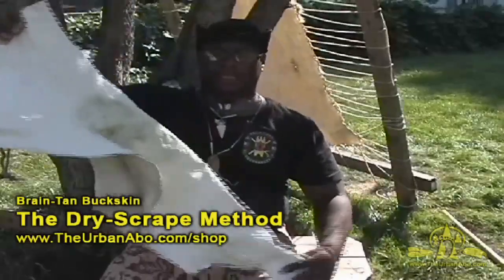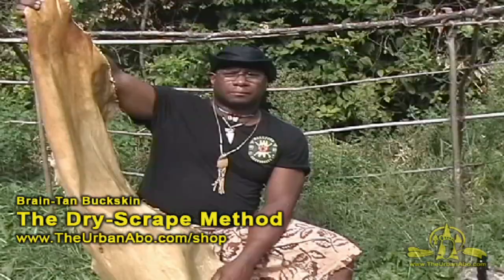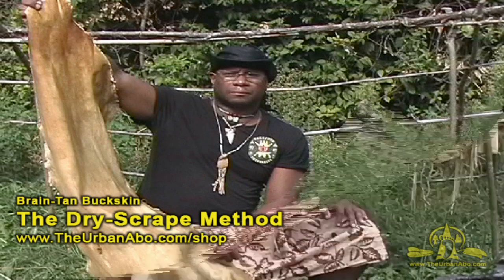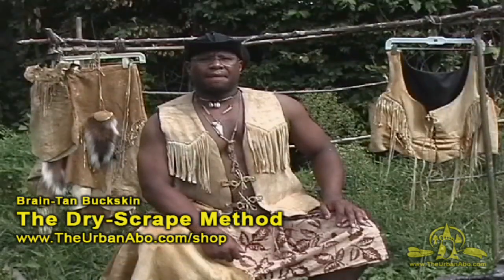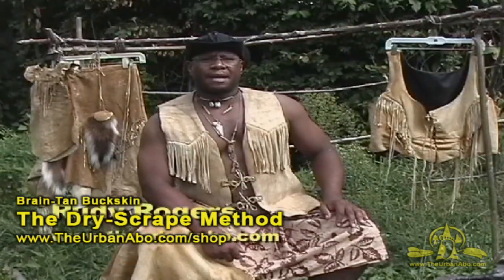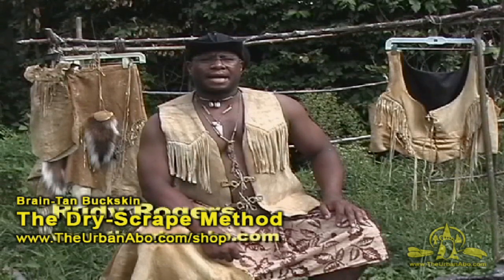Brain-Tan Buckskin: The Dry-Scrape Method-DVD Trailer w/ The Urban-Aboriginal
In this video, How to Make Brain-Tan Buckskin : Dry-Scrape Method, will take you through the entire process from a 'green' hide to a soft, supple, luxurious, finished product in the method used widely by our Native America brothers and sisters as well as other aboriginal peoples around the world - an ancient technique still used today.

I will show you what pit-falls to avoid, how to lace a frame, and both modern and primitive techniques to help you transform a harvested deer hide to tough durable, suede-like leather ready to be made into many items and accessories such as: skirts and dresses, boots, mittens, cell-phone cases, and more...

You will also find that using the 'dry-scrape' method of tanning a hide can be done in an urban outside area with little mess or 'ick-factor', and can even be done indoors!

With this video you will learn one of the many ways to make use of the whole animal, thus aiding its Ascension of Spirit - honoring it in the way of our ancestors many, many years ago.